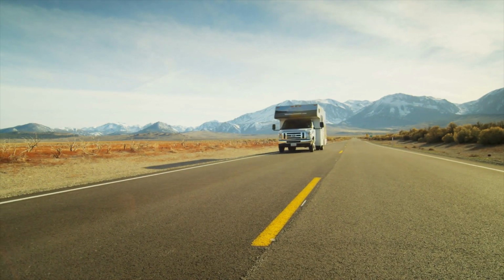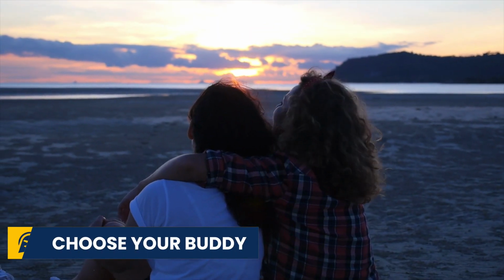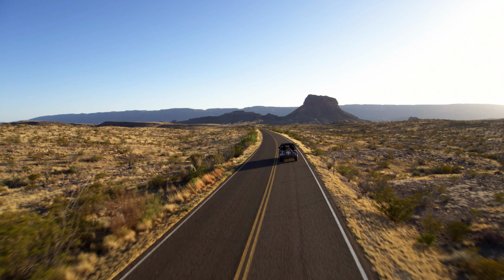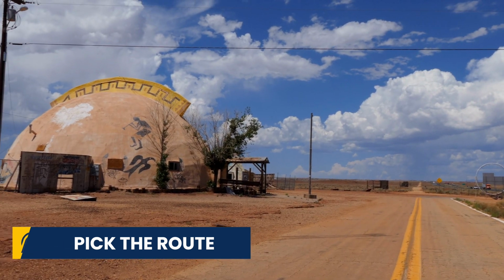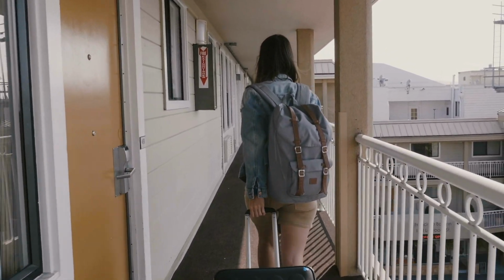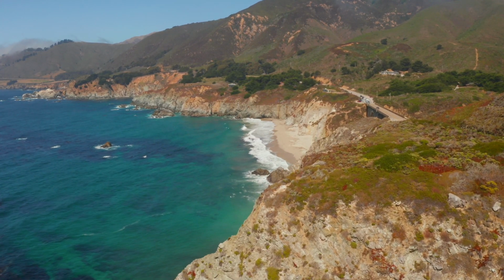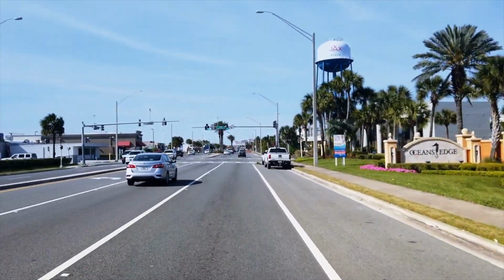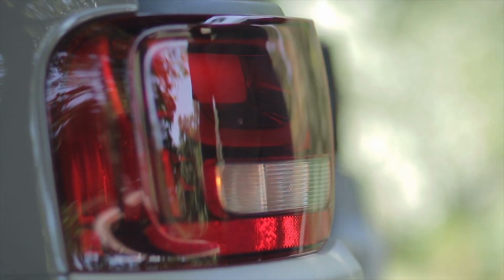How to ROAD TRIP AMERICA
Today we show you how to road trip America, from planning a road trip, where to visit in the USA and across country road trip USA tips. We look how how to travel the USA by car and ways to plan a road trip in this how to road trip across America guide.

00:00 HOW TO ROAD TRIP AMERICA
00:29 THE PERFECT CAR
00:56 CHOOSE YOUR BUDDY
01:17 CHOOSE YOUR LENGTH
01:49 PICK THE ROUTE
02:15 MAKE A BUDGET
02:35 PLAN YOUR TRIP
03:00 PLAN YOUR BREAKS
03:18 GET PACKING

We recommend this drone
We recommend this camera
Our Vlogging Camera
Our Microphone
Our Mic stand

If you have any more questions, let us know them in the comments below!